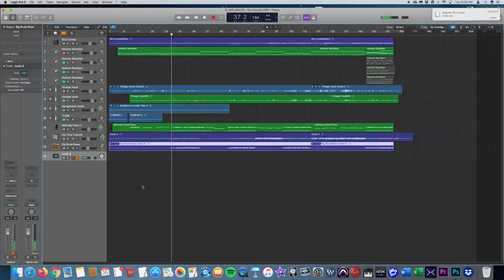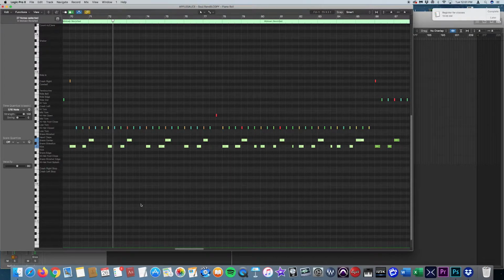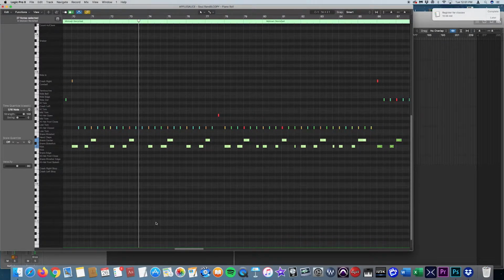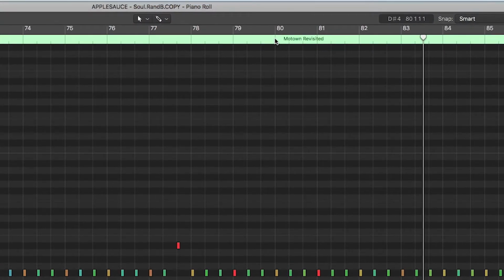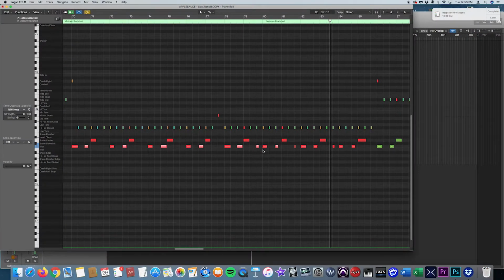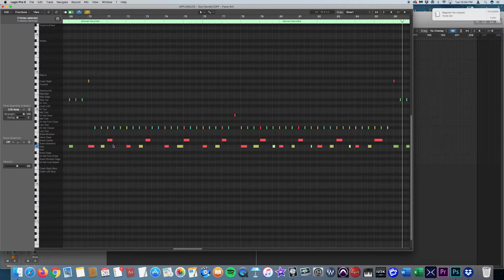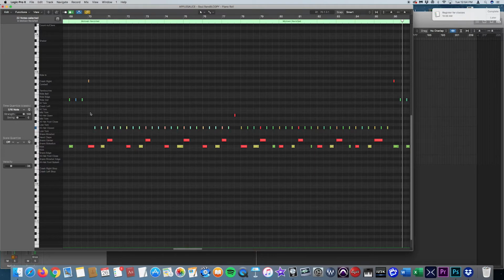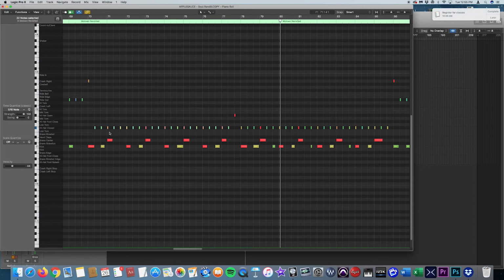Logic Pro X: How To Avoid Robotic MIDI Drums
In this video, I will explain how to give your MIDI drums a more human feel after you quantize them, in Logic Pro X.